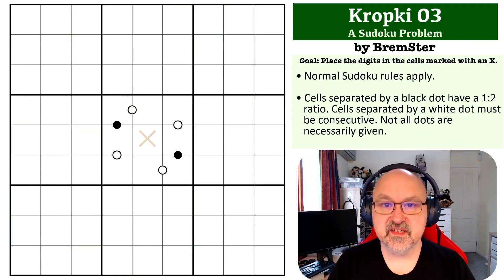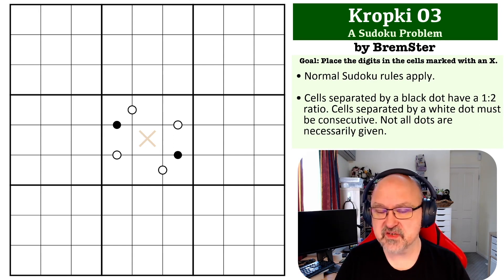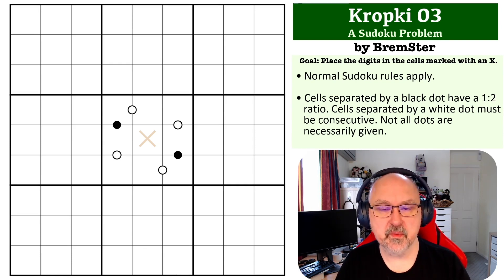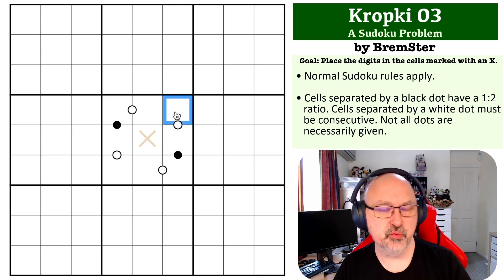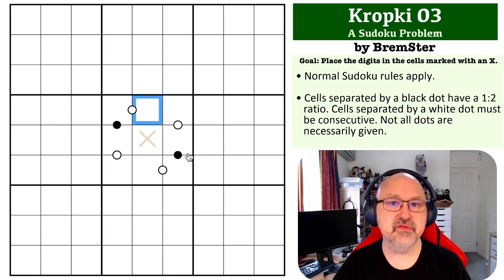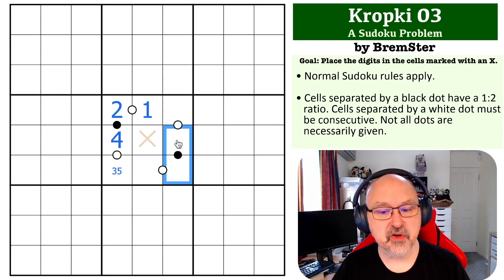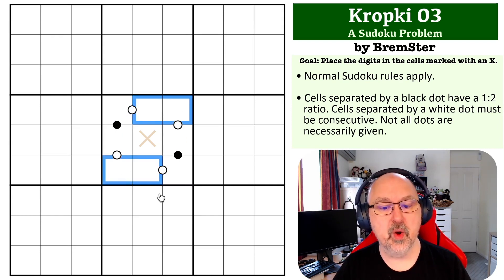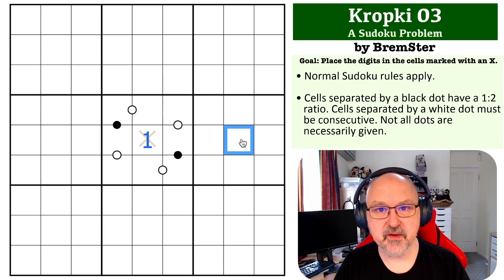Sudoku Problem Series: Kropki 03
Attempt a medium Kropki Problem, and see my explanation of the solution.

📖 Problem Rules 📖
• Cells separated by a black dot have a 1:2 ratio. Cells separated by a white dot must be consecutive. Not all dots are necessarily given.